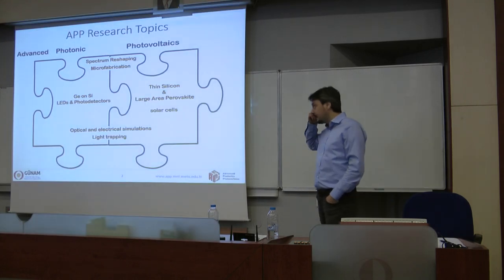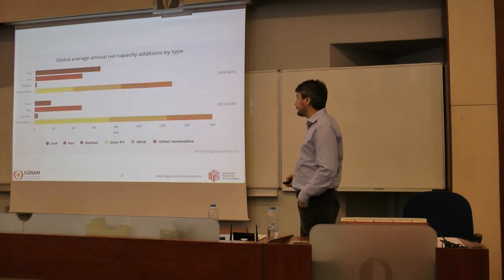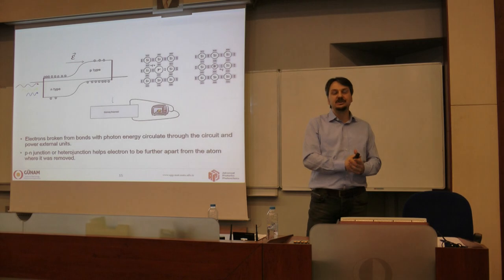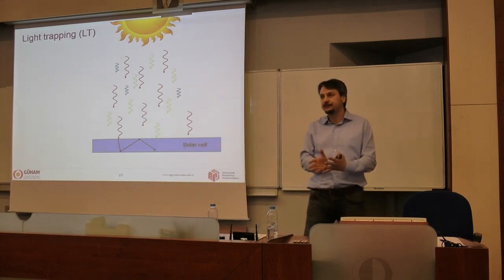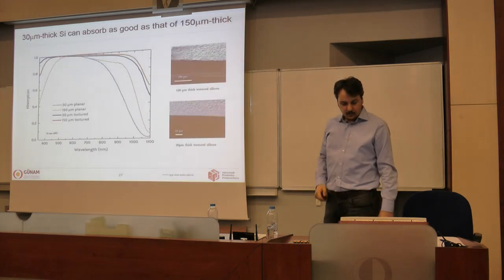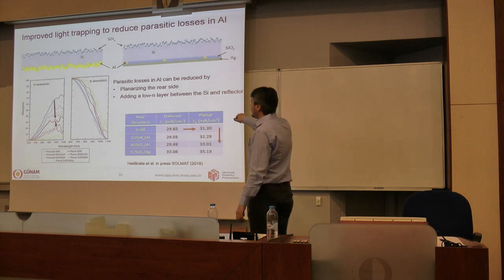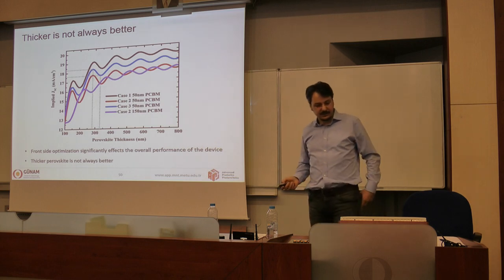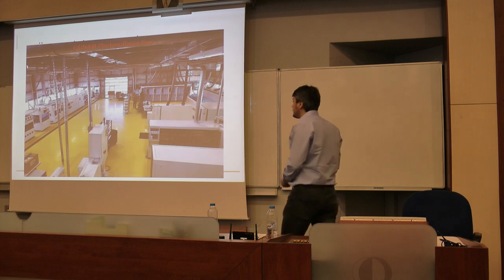IEEE AP/MTT/EMC/ED Turkey Seminars - Asst. Prof. Selçuk Yerci, March 23, 2018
Speaker: Asst. Prof. Selçuk Yerci, Middle East Technical University

Topic: “Light Management in Photovoltaics”

Location: Middle East Technical University, Ankara, Turkey

Abstract: The global photovoltaics (PV) industry and installations in sun abundant regions in the World have been growing tremendously. PV now offers electricity at a price below $20 MW/h [1]. The roar of PV has been mainly based on implementation of well-developed know-how at lower cost. However, recently, new ideas are suggested to further increase the conversion efficiency of PV cells. This talk will start with an overview of PV research. Then, I will discuss the methods suggested to increase the efficiency of PV cells. Finally, I will focus on light management in photovoltaics to boost the efficiency [2,3].

[2] W. Hadibrata, F. Es, S. Yerci, R. Turan, “Ultrathin Si solar cell with nanostructured light trapping by metal assisted etching”, Sol. Energ. Mat. Sol. Cells, in press (2018)
[3] G. Kartopu, D. Turkay, C. Ozcan, W. Hadibrata, P. Aurang, S. Yerci, H.E. Unalan, V. Barrioz, Y. Qu, L. Bowen, A.K. Gürlek, P. Maiello, R. Turan, and S.J.C. Irvine, “Photovoltaic performance of CdS/CdTe junctions on ZnO nanorod arrays”, Sol. Energ. Mat. Sol. Cells, 176, 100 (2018)

Bio: Dr. Selçuk Yerci received his B.S. and M.S. in physics at Middle East Technical University and Ph.D. in Electrical Engineering at Boston University. His M.S. and Ph.D. research was mainly focused on silicon photonics, in particular silicon compatible light sources. After completing his Ph.D. he worked as a post-doctoral associate at the Massachusetts Institute of Technology on thin film crystalline silicon solar cells. Dr. Yerci is currently an assistant professor in Micro and Nanotechnology Programme, and in Electrical and Electronics Engineering at Middle East Technical University. Dr. Yerci continues his research activities in his research group (app.mnt.metu.edu.tr) under the Center for Solar Energy Research and Applications (GUNAM) laboratories (gunam.metu.edu.tr). His recent research is mainly focused on high-efficiency solar cells including material growth, device simulation and device fabrication aspects. Dr. Yerci has authored/co-authored over 35 articles and holding an h-index of 17.